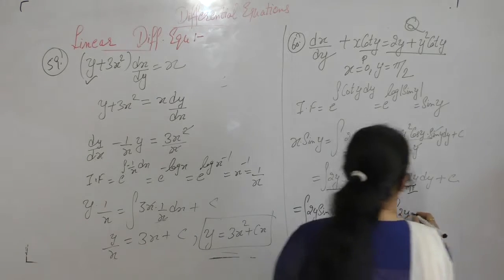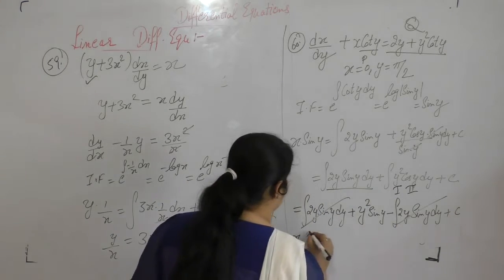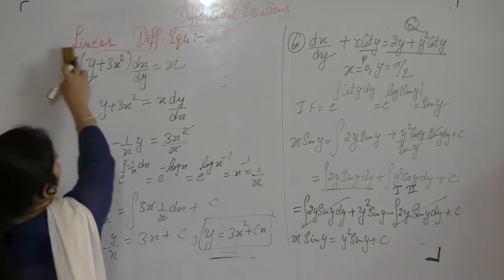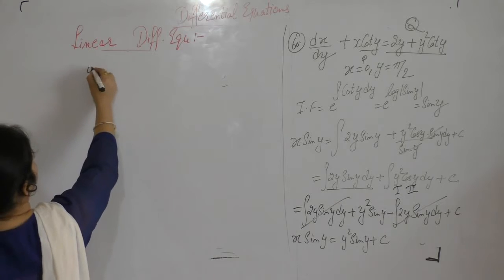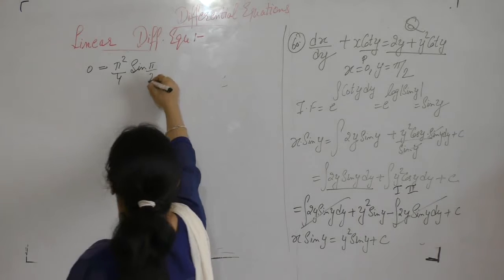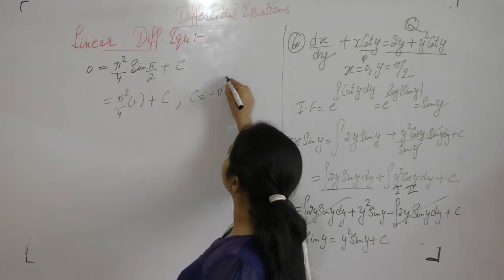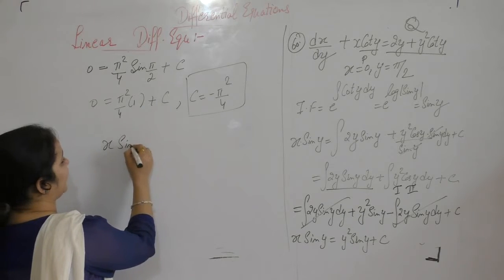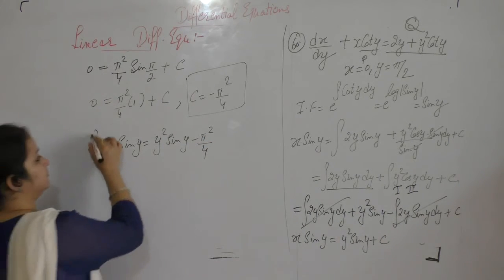Class 12 Maths - Linear Differential Equations - 11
This Video gives Solutions Of Linear  Differential equations